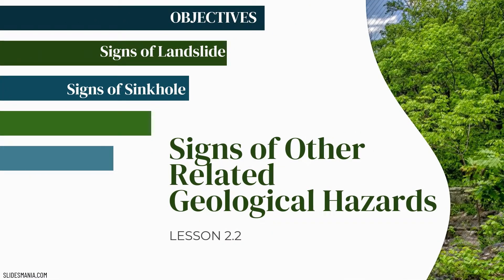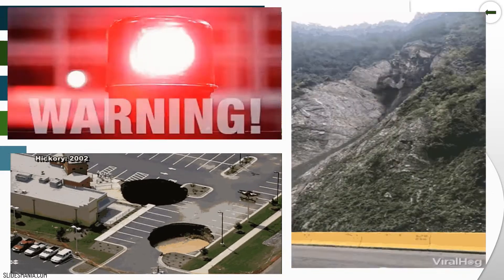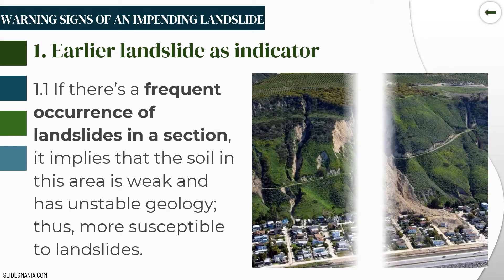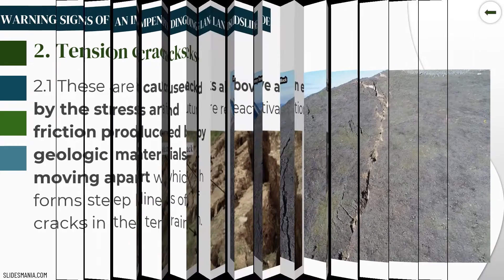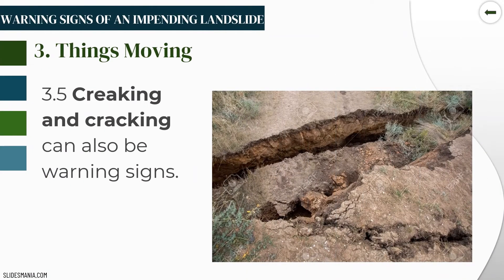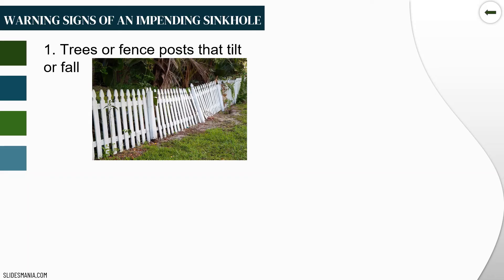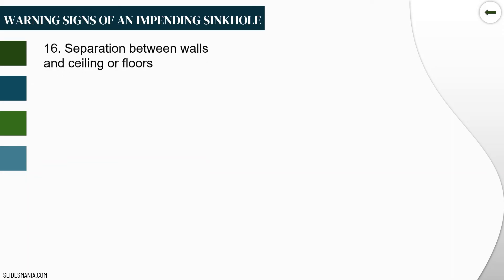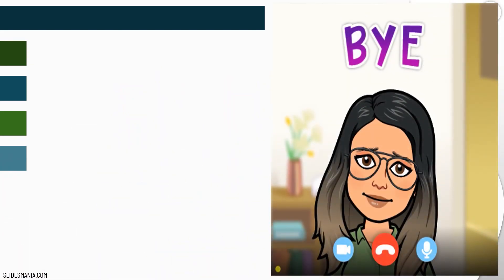IMPENDING SIGNS OF GEOLOGIC HAZARDS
Hello students! Here is another video related to DRRR Subject.